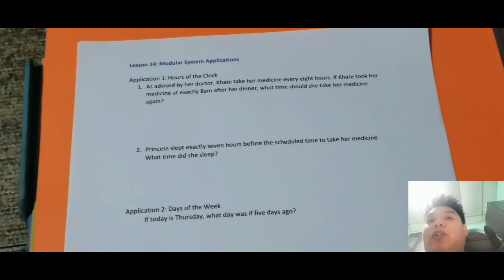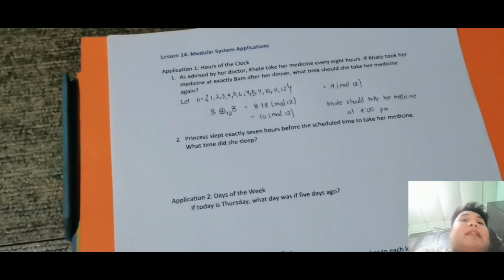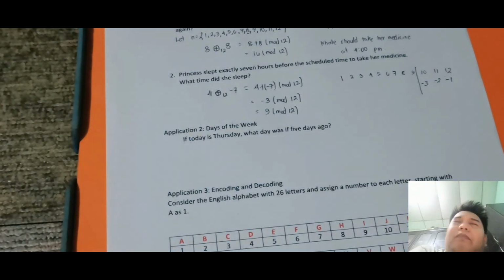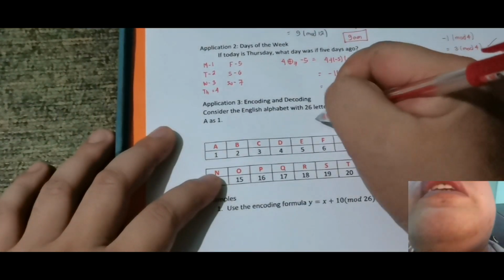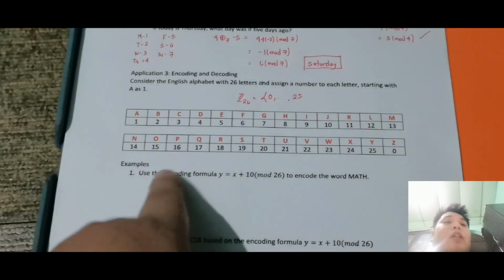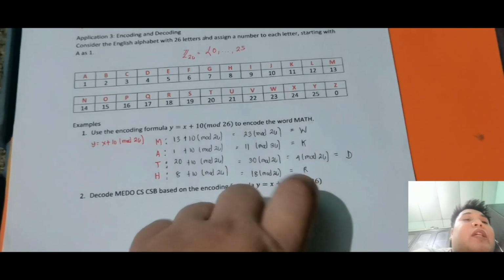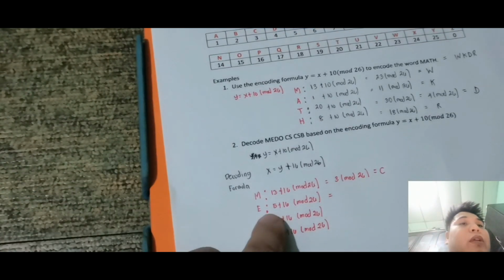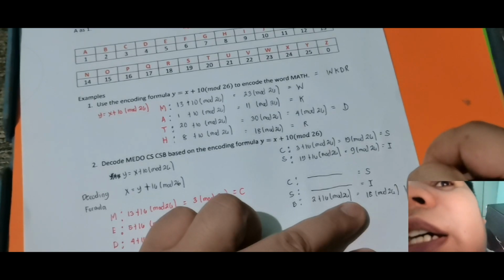L14: Modular Arithmetic(Application)